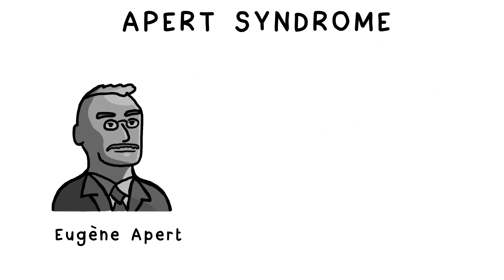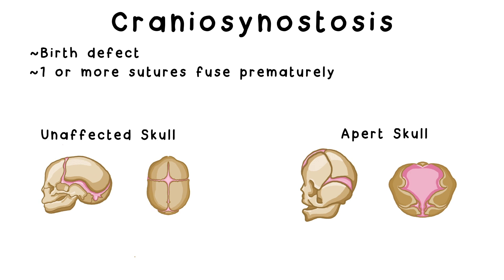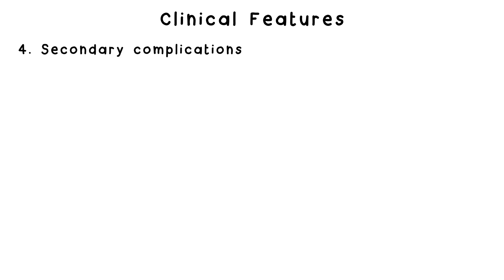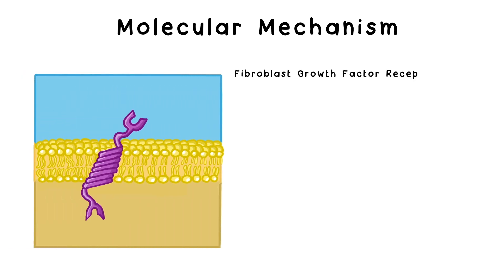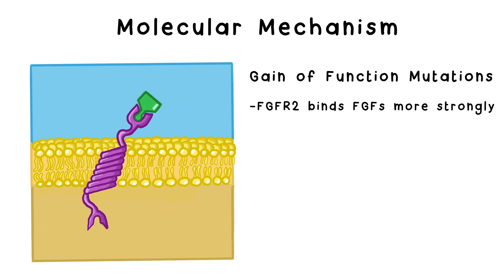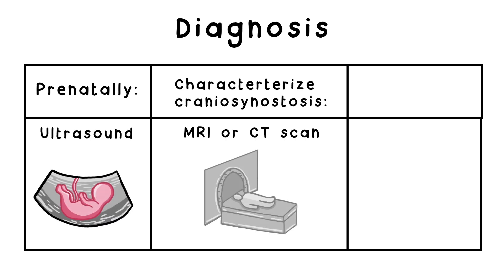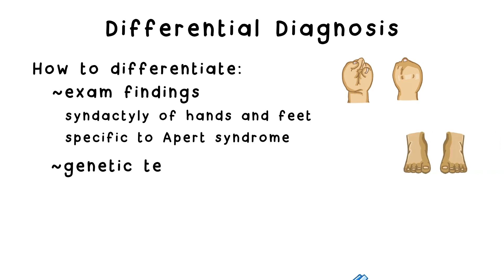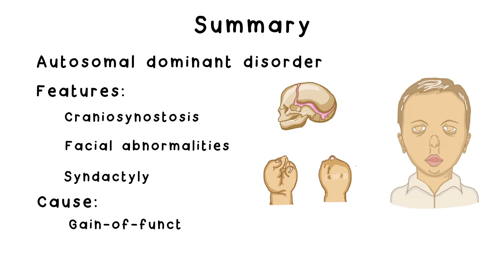Apert syndrome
This is a lecture about the genetic disease Apert syndrome, intended for trainees and medical professionals. Lecture by Dustin Huynh, BS. Edited by Philip M. Boone, MD, PhD. We acknowledge Dr. Derek Steinbacher for helpful input on the script.